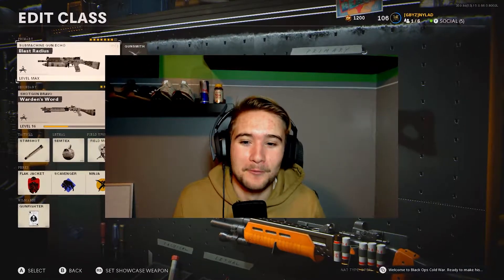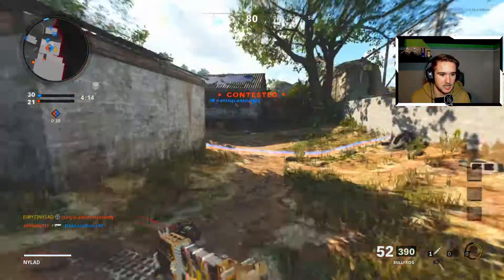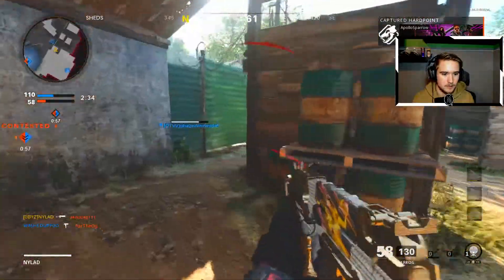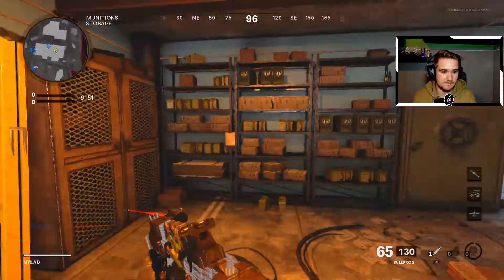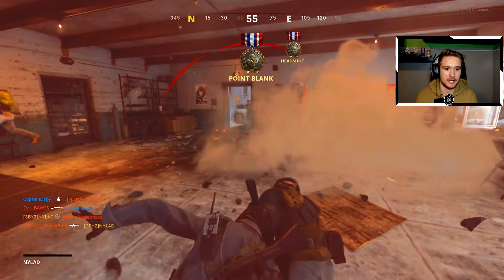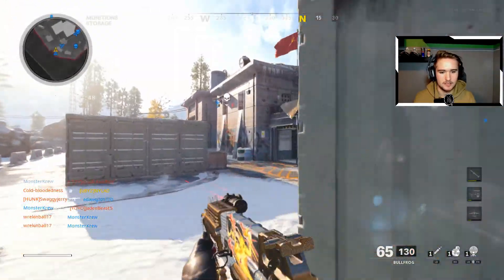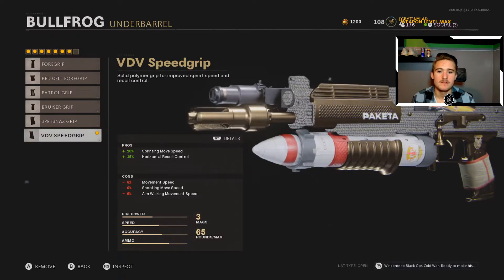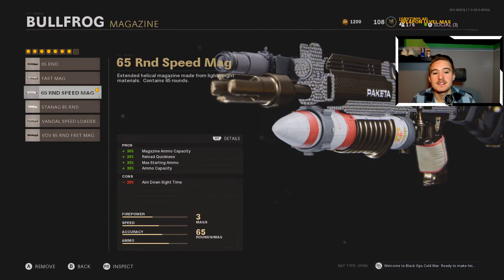Finally Got The DIAMOND CAMO | Bullfrog Class Set UP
What is up everyone it has been a while since my last video but what you gonna do. School got a little crazy and had to focus my time on that but I have not forgotten about the channel.

Here we go I have finally gotten the diamond camos on all my SMG's and in doing so I have the best bullfrog class for you.

I will be breaking down everything from the attachments to the perks and lethal you are gonna need to succeed. I want you to succeed while playing this game so I have no doubt that this class should help you out significantly in your pub matches!

This video was inspired by a lot of old class set up videos from Alia and TmarTn that they made back in the Black Ops 2 days.